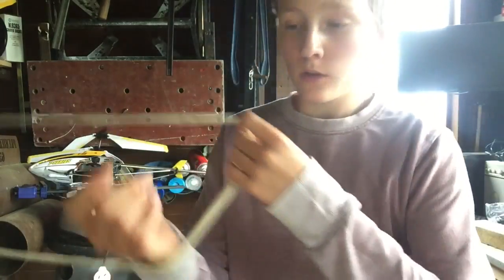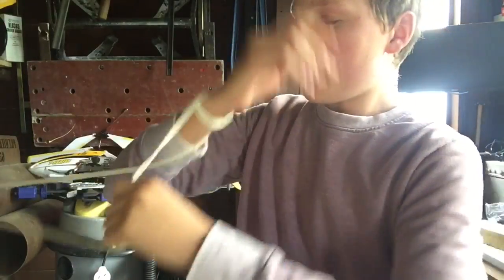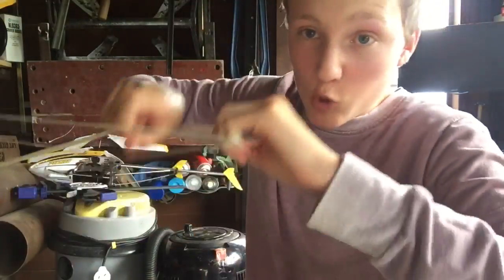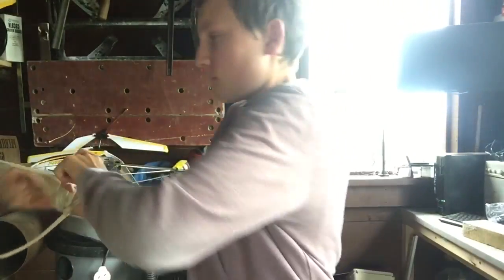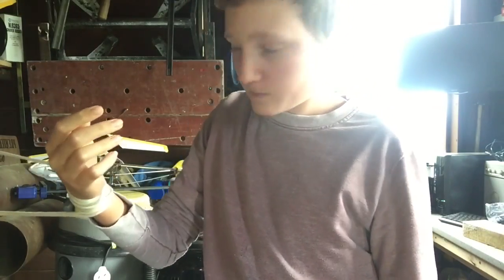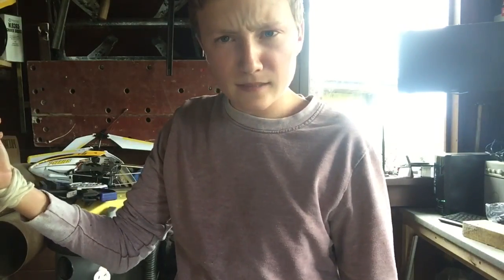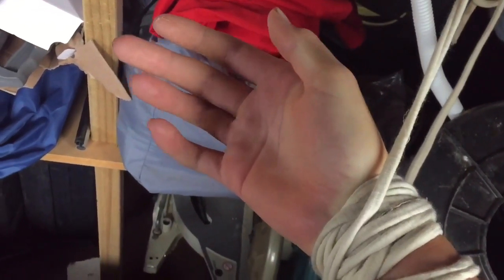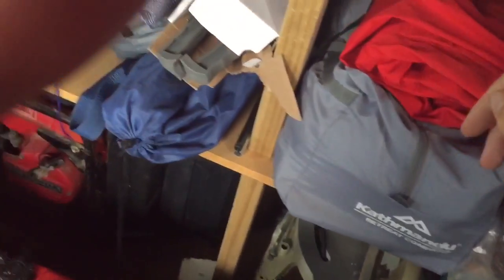Vlog {47} The Numb Hand Challenge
Hey everyone Mr Cheeky Whiskers here !! I hope you are all enjoying the Vlogs !